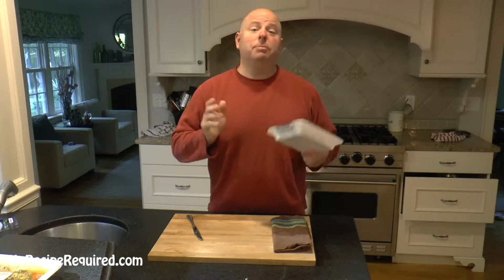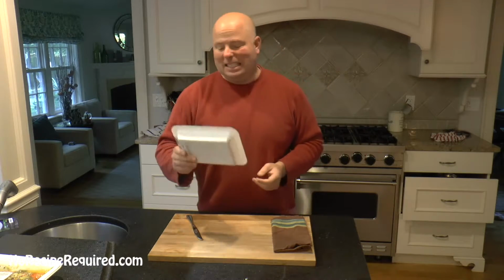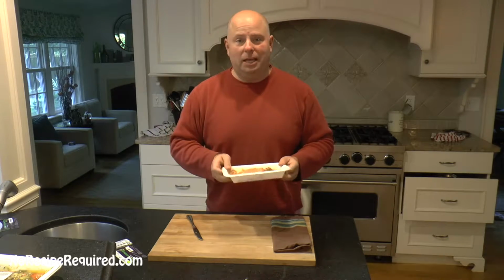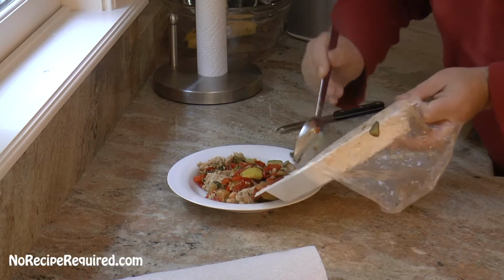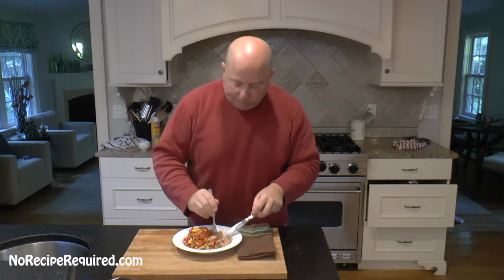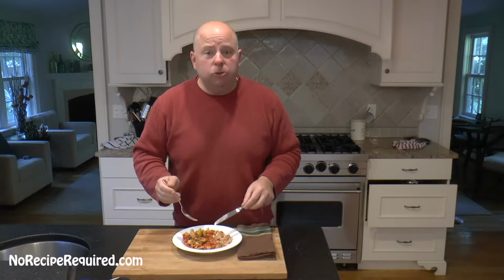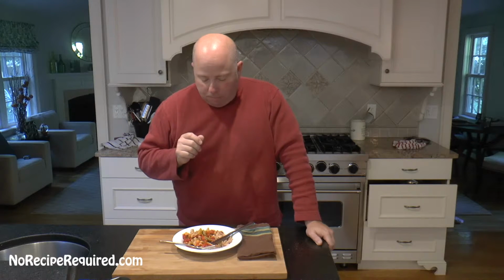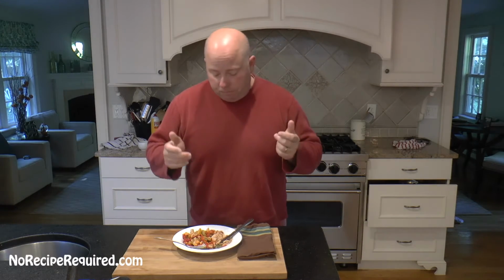Review of Fresh 'n Lean's Cilantro Vegetable Tostada with Shredded Chicken - NoRecipeRequired.com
Fresh 'n Lean's Cilantro Vegetable Tostada with Shredded chicken is part of their Ion Performance Paleo meal plan - meant to be low carb and high protein. Like all Fresh 'n Lean meals it's also gluten free, soy free, and dairy free.

Meals come fully prepared and cooked, in microwaveable containers, that are ready to just heat up and eat. Two minutes in the microwave you are good to go.

While you can also heat in the oven, i heated the meal up in the microwave and then pated it (you can also eat out of the container). There was a good helping of shredded chicken, piled next too/on top off a medley of vegetables - it looked to be a mix of bell pepper (red mostly), along with squash/zucchini, and probably some onion in there. All the veggies where muddled together.

Compared to the other Fresh n' Lean meals I tried, I would put this one near the top, but I still can't say I really like it.

I think all Fresh n' Lean meals are really for those people who are looking for clean ingredients, and carefully controlled amounts of protein/carbs/gluten, etc. vs those looking for a great tasting meal first and foremost.

To learn more about Fresh n' Lean and other providers,